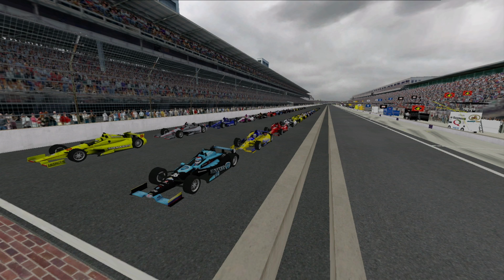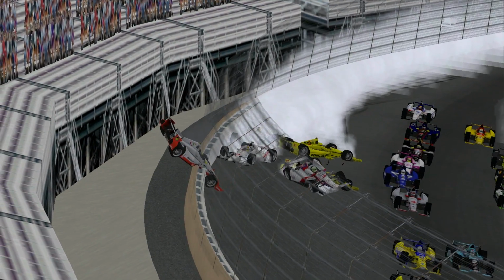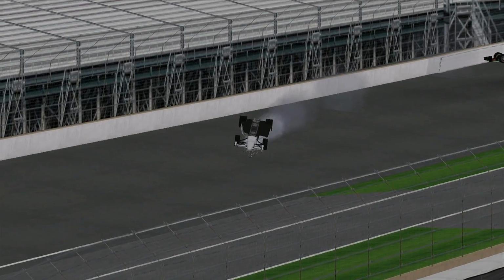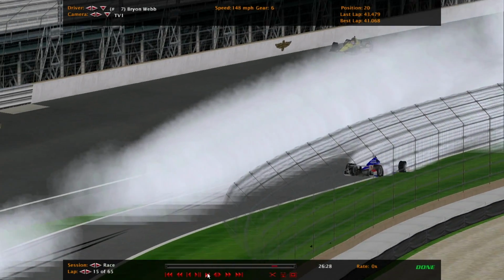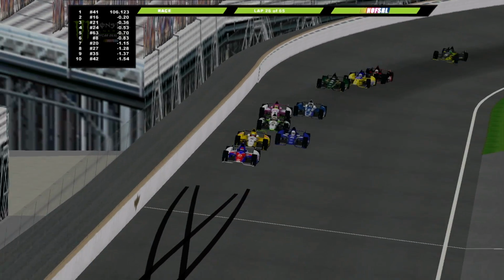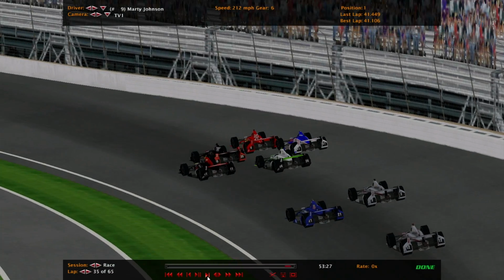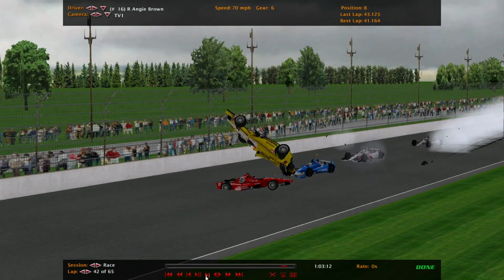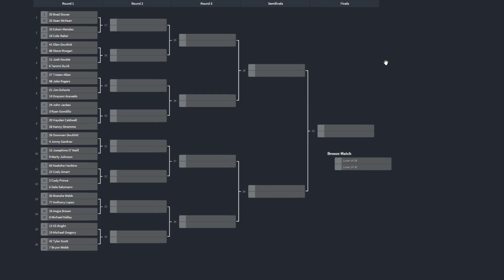NR2003 - NOFSRL Monster Energy IndyCar Oval Series Season 2 (R1/14) - Indianapolis 500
NO SPOILING

Apologies over the voiceover being so loud, didn't notice it in editing

It's back.

The most prestigious auto race in the world has returned to the NOFSRL for a second straight year. Season two of the MEIOS kicks off with the Indianapolis 500!!